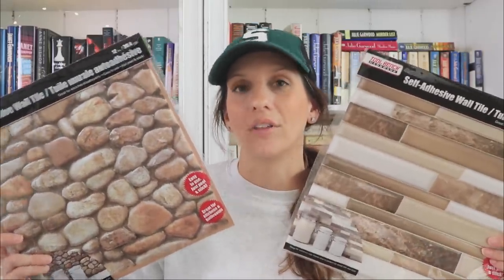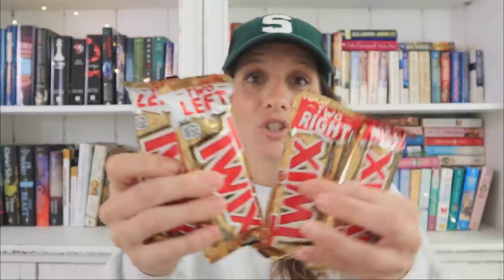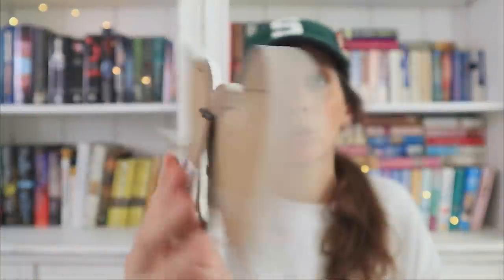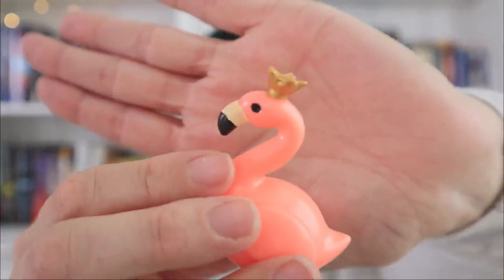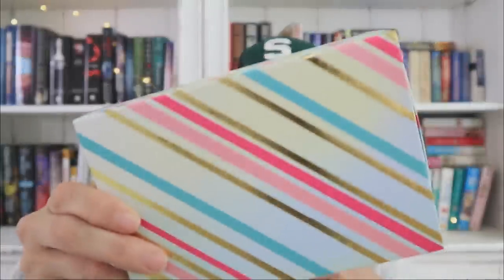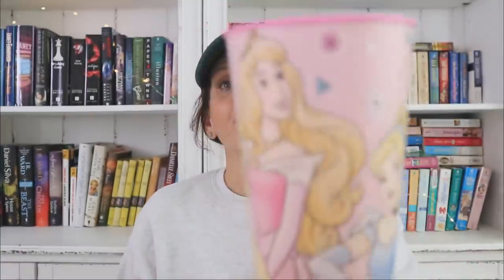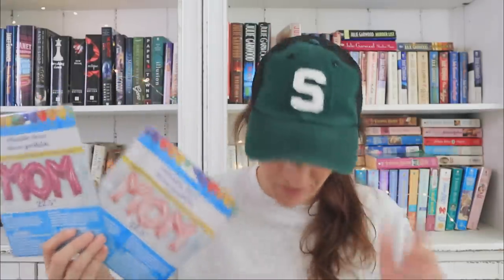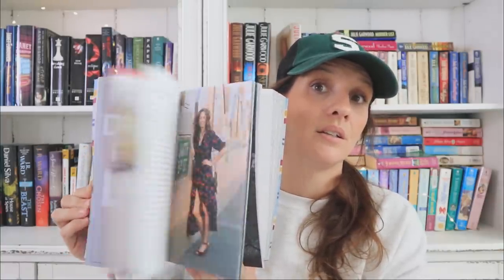*BRAND NEW* DOLLAR TREE HAUL | A BUNCH OF NEW ARRIVALS FOR $1.00?!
**I am so grateful for all your support and I am so blessed to have everything that I need and so thankful to have your love and kindness and that is all I could ever ask for. If you would like to send me letters I would love that, but gifts are not necessary. Whatever you would spend to send me a gift please instead consider donating to a charity, my favorite being St. Judes Children’s Research Hospital. Thank you so much for you generosity and continued support of me and my channel XO. And also it never goes unnoticed how much you care for my daughter and Loxi! You are the loveliest women in the world!**

COMING SOON: TIK TOK